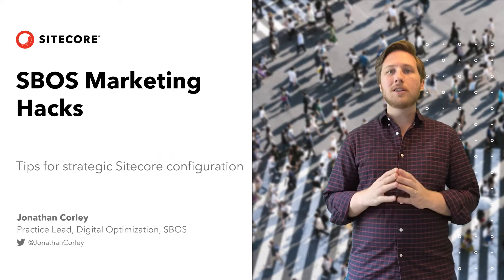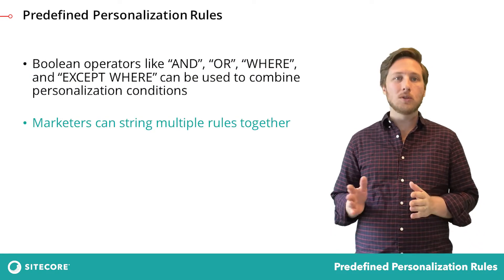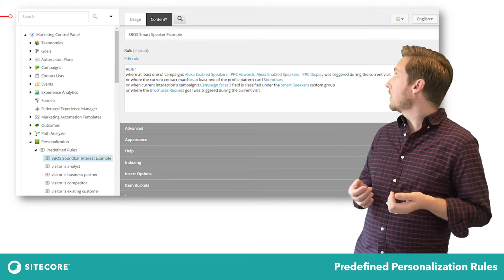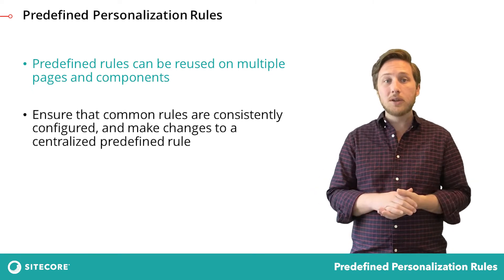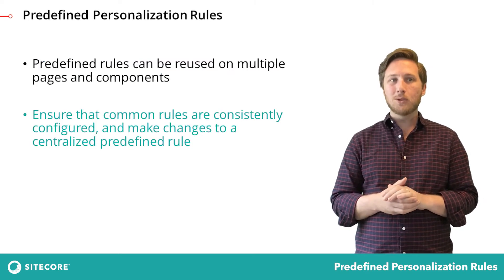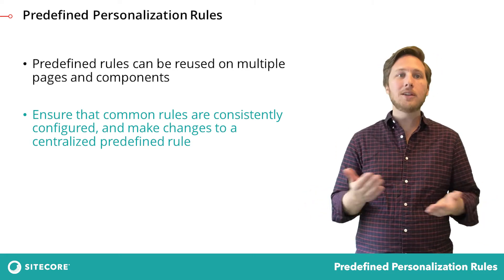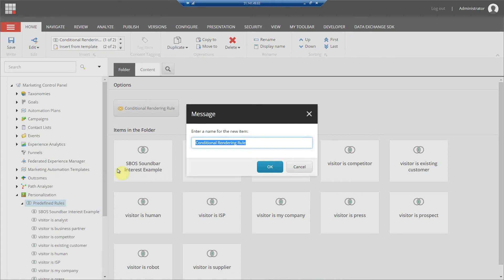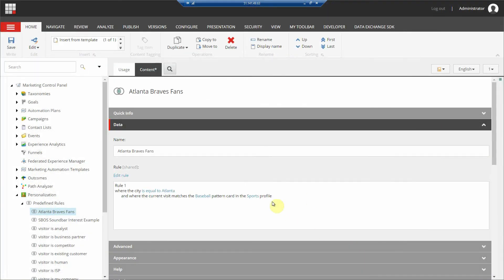SBOS Marketing Hacks - Predefined Personalization Rules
In this video, @JonathanCorley demonstrates how Predefined rules in the Sitecore Marketing Control Panel reduce the need to repeatedly create personalization conditions across the site.